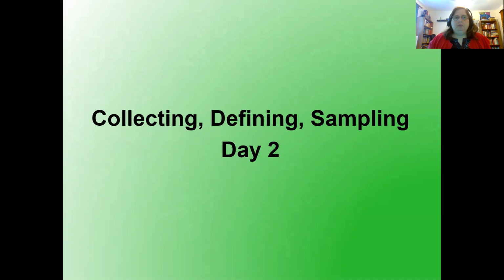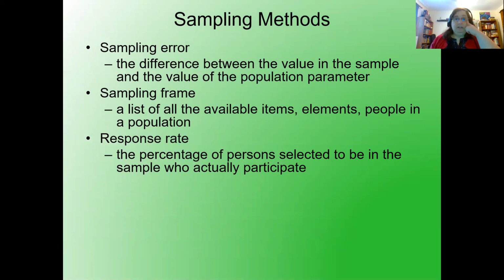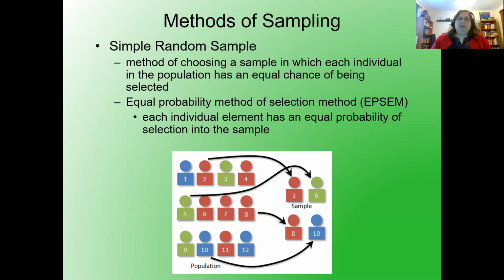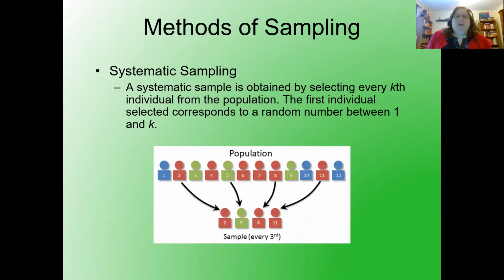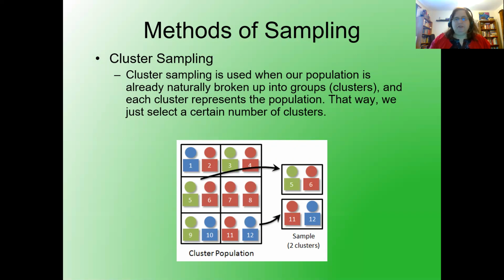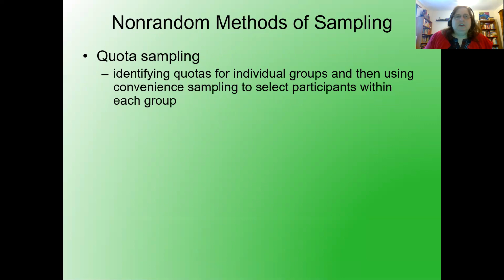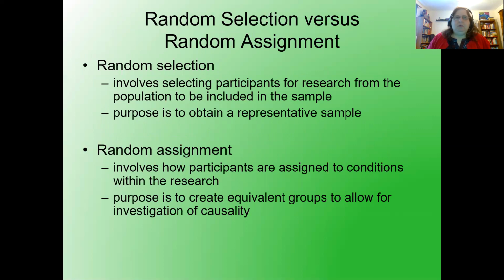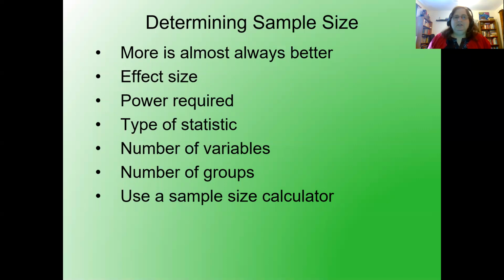PSY 246 Lecture 11 Collecting, Defining, and Sampling Day 2